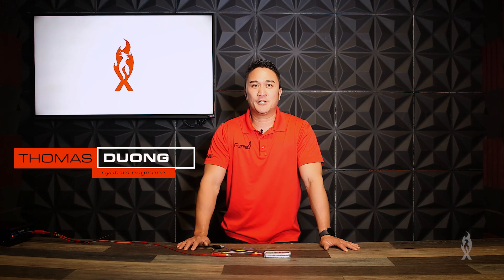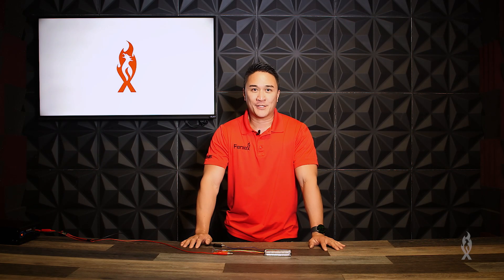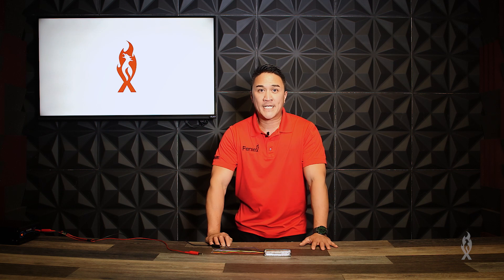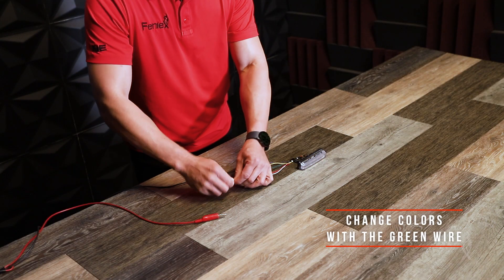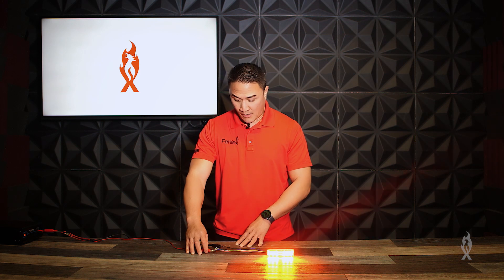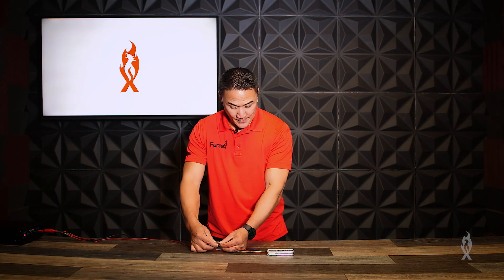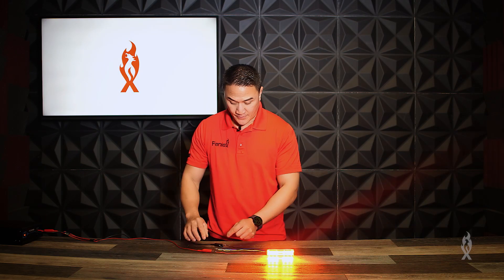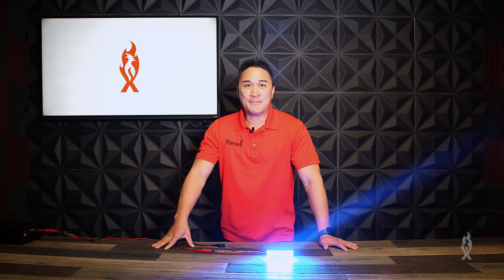Feniex University // Quad Surface Mount Updates 2024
We've made some updates to the Quad Surface mount, Let's see what Professor Tom has to say.